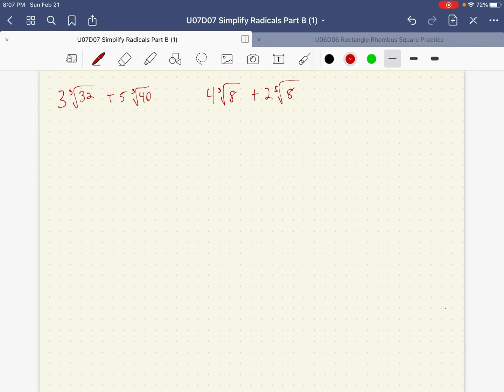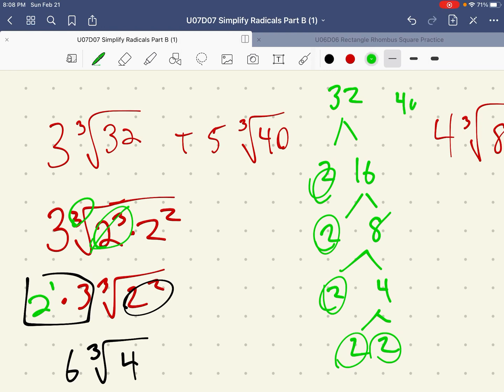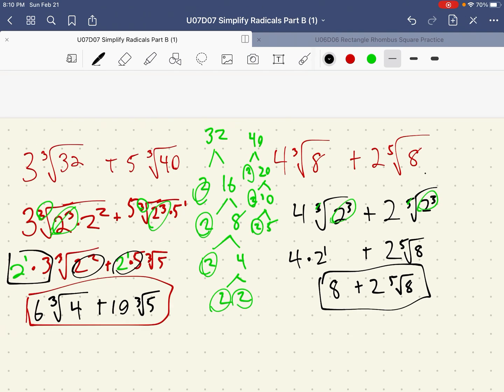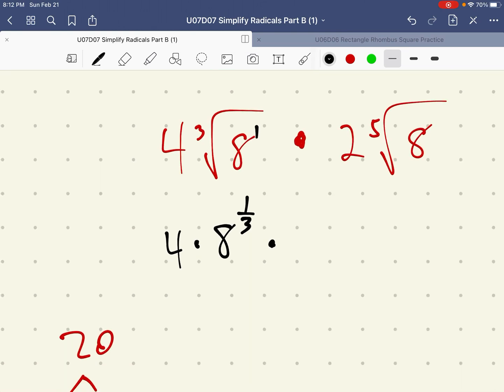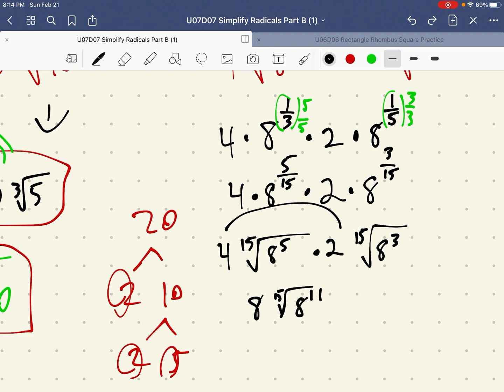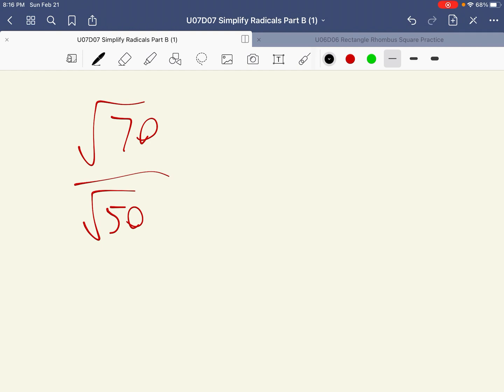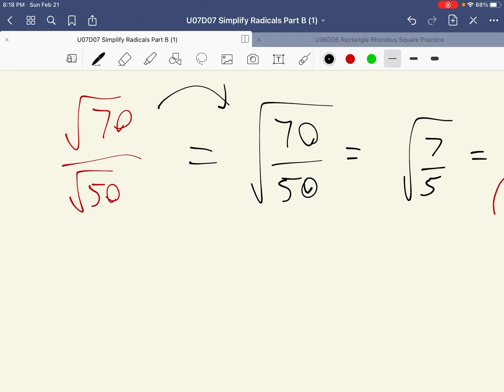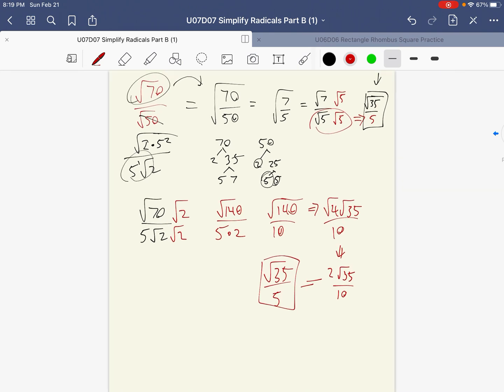U07D06 rationalizing denominators